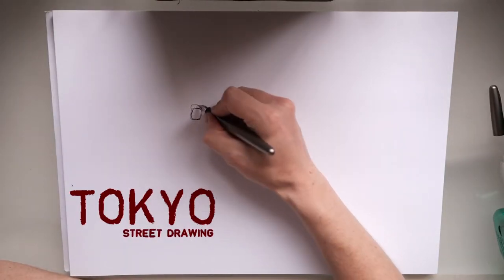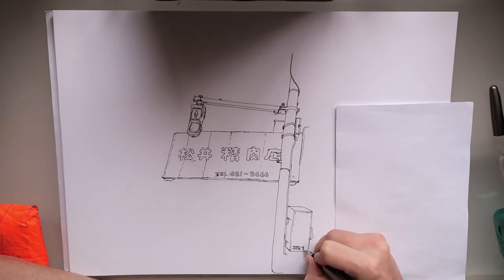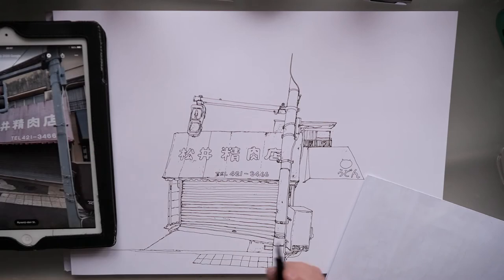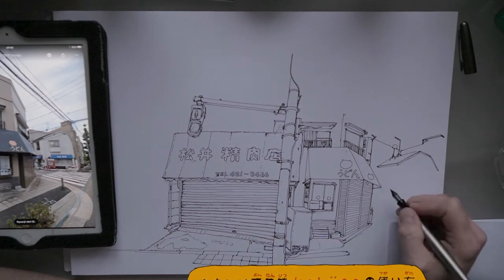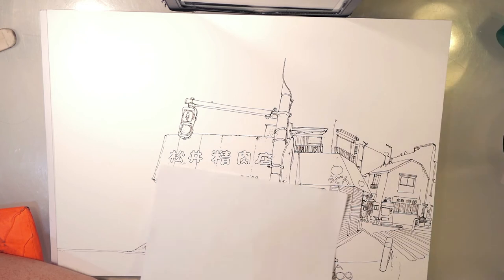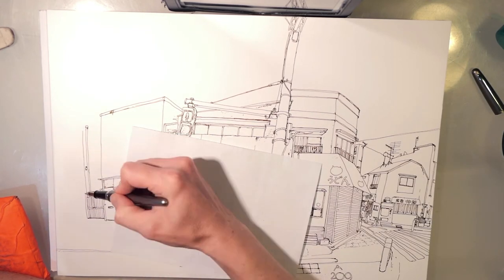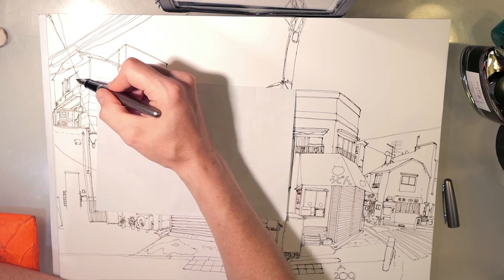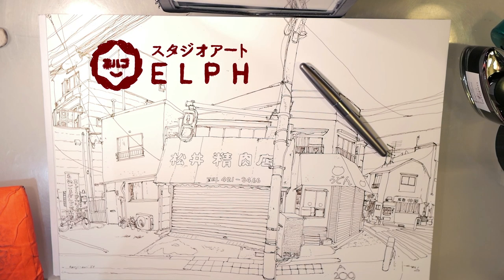Tokyo street drawing with Pilot Cocoon Fountain Pen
This is my process for drawing street scenes using Google street view to find reference for drawing. It's a technique I've used for years and I find it an incredible resource.

I'd got the Pilot Cocoon fountain pen on a trip to Japan, I would say it's my favourite for drawing. Pilot seem to have discontinued it for now, but they do a similar pen called the Metropolitan.

Here's some comparison videos of the Pilot Cocoon vs Metropolitan that go into a little more detail about some of the tiny differences:

Everything I mention in the video is listed below, hopefully I haven't missed anything.
Pilot Iroshizuku Fountain Pen Ink - 50 ml Bottle
Pilot Metropolitan fountain pen
Pilot Kakuno transparent pen
Also the Uniball Eye Micro I mentioned briefly
Canson Bristol XL A3 pad
Black & White manga

My camera setup:
Filmed on a Panasonic GX9
with a Sigma 16mm 1.4 lens
On a Manfrotto tripod
With a lot of gaffa tape to hold it to the desk.